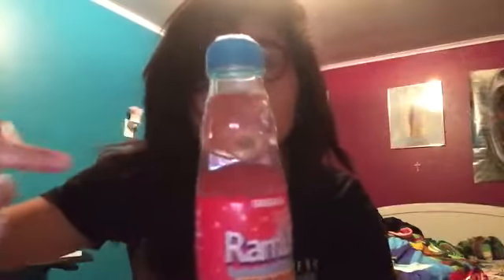Back From Seattle (:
I hope you guys liked this if not, oh well